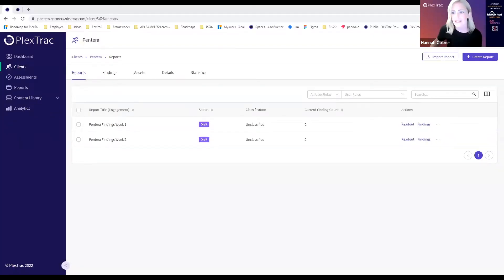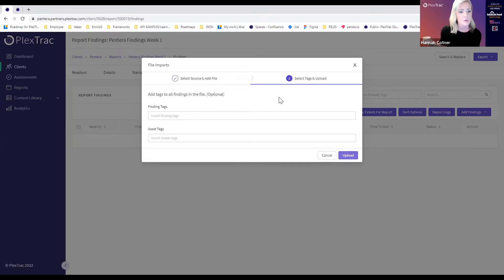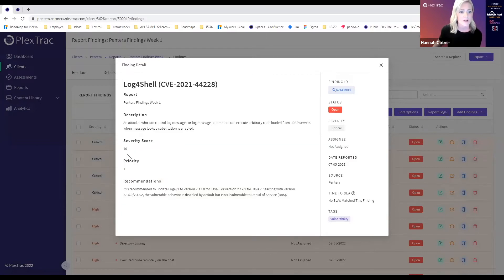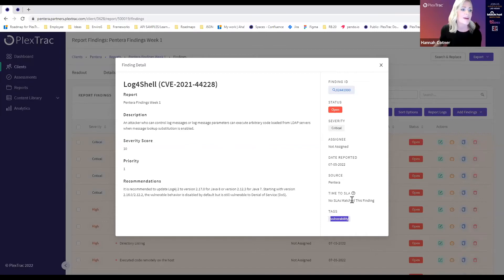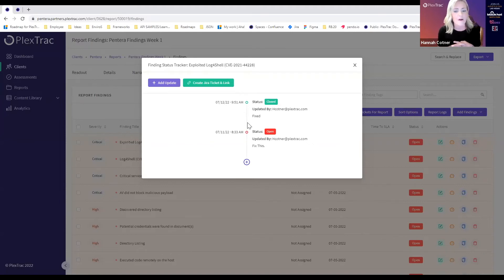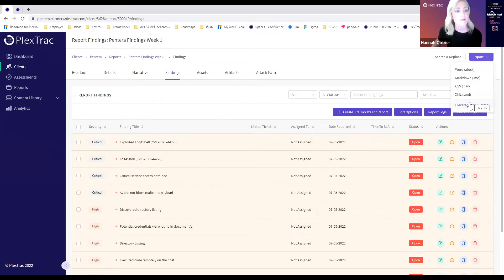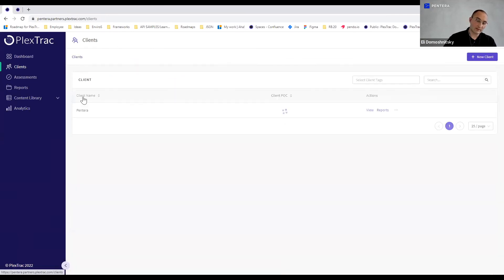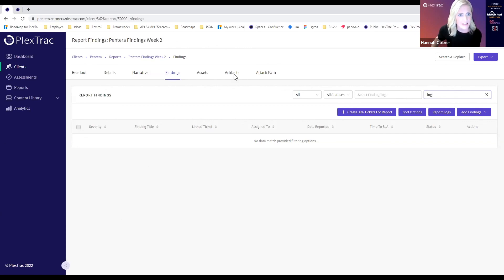Pentera Integration: PlexTrac MiniDemos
PlexTrac MiniDemos is a series intended to show off PlexTrac's many features and use cases in a simplified, condensed manner.

Today's episode covers our newest integration with the PlexTrac Platform: Pentera. In the video we walk through how the integration works in your common testing workflow.